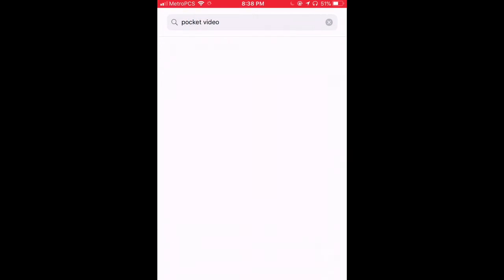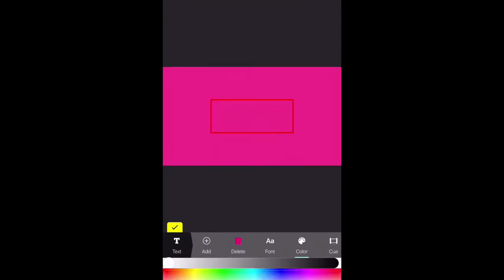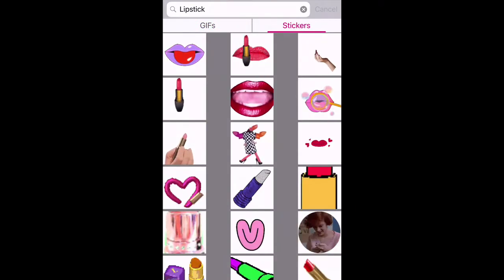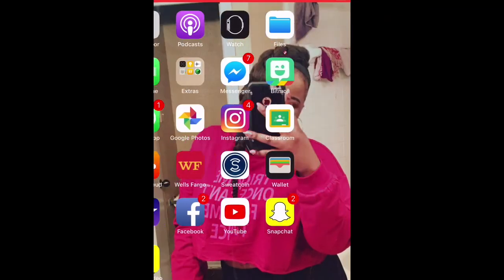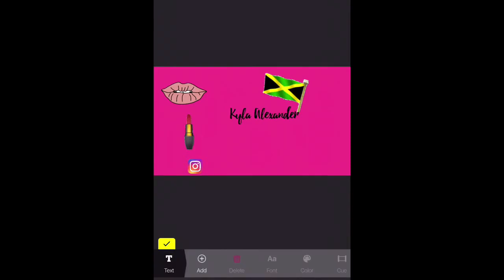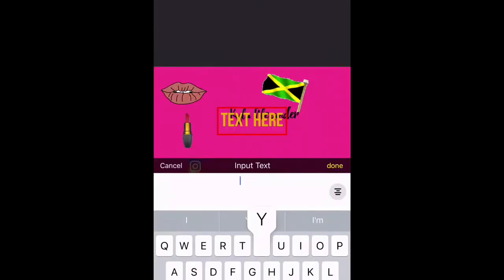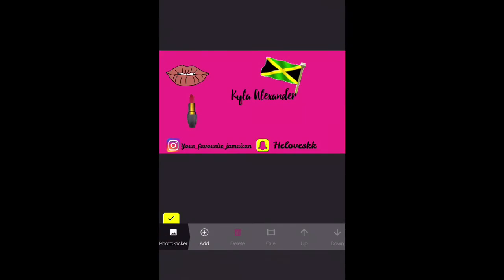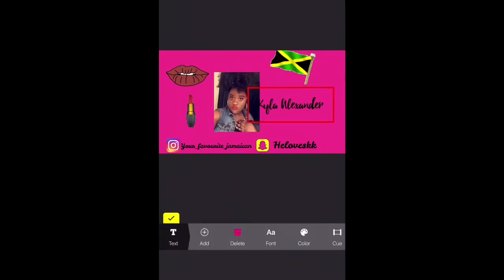HOW TO MAKE A INTRO /OUTRO LIKE A PRO ON IPHONE |GIFS &STICKERS| Kyglitz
Hey guys I decided to help out by making a video on how to create a intro using gifs and stickers.